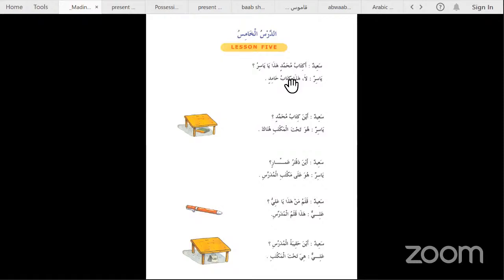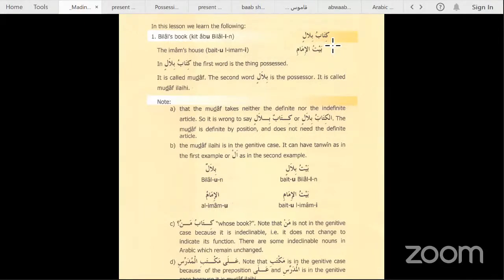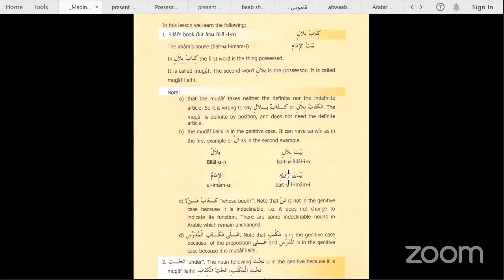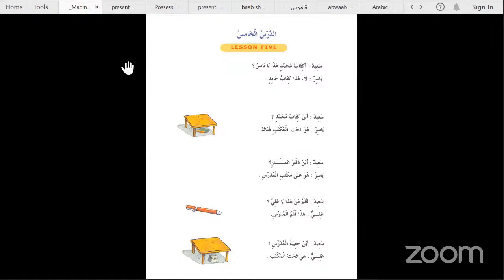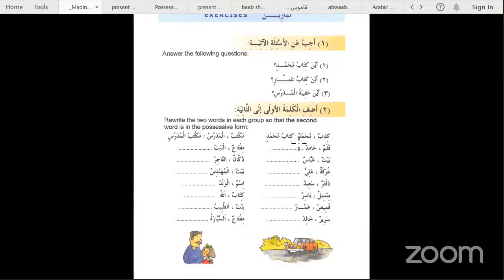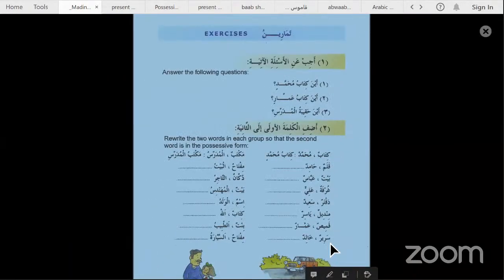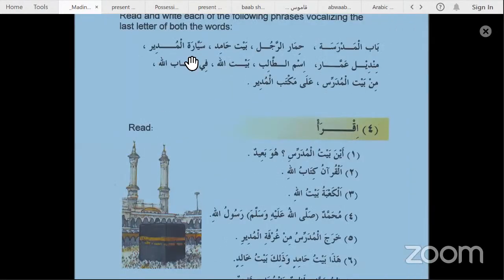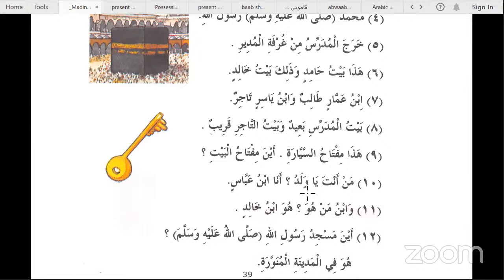Madinah Arabic Book 1 Lesson 5, Fri 29th Jan 2021